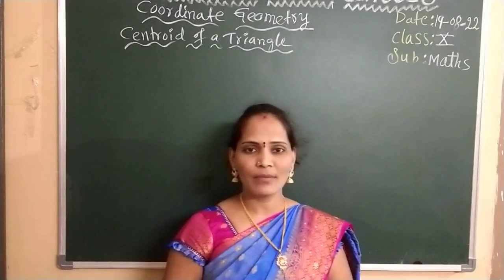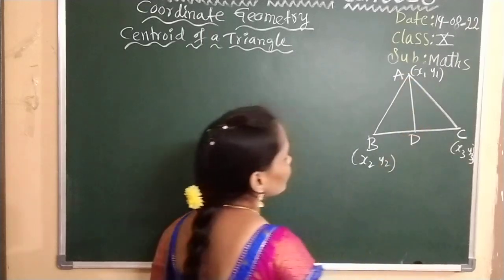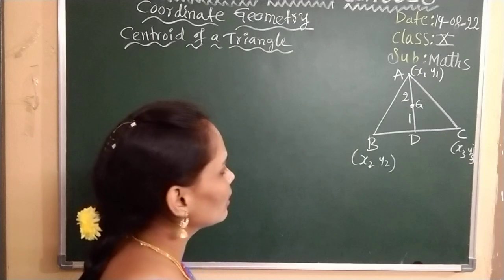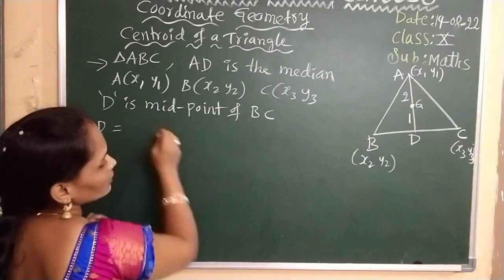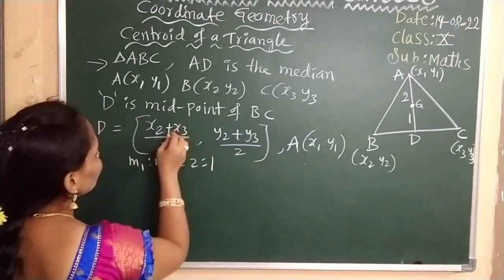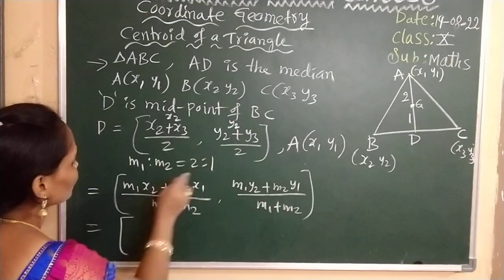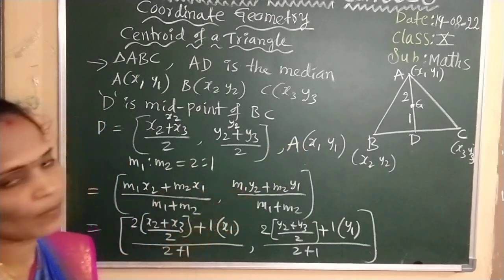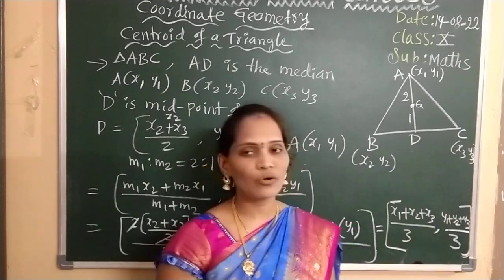Derivation of centroid of a triangle @maths guru 6th to 10th @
cornet geometry derivation of centroid of a triangle 10th class maths